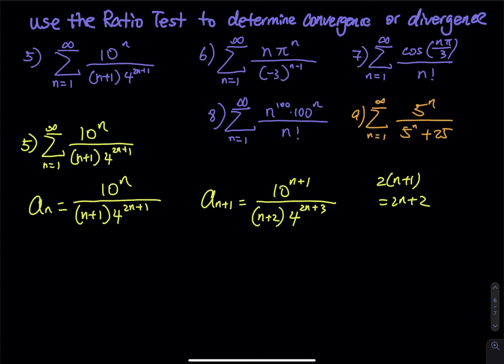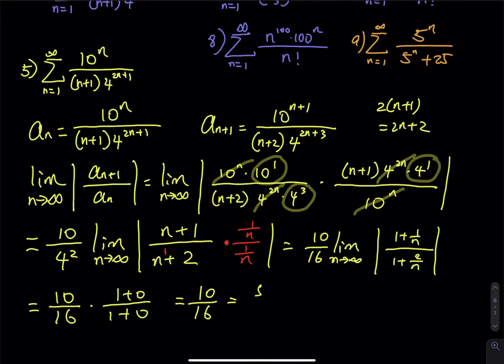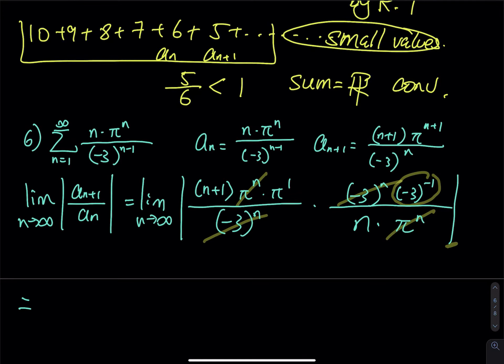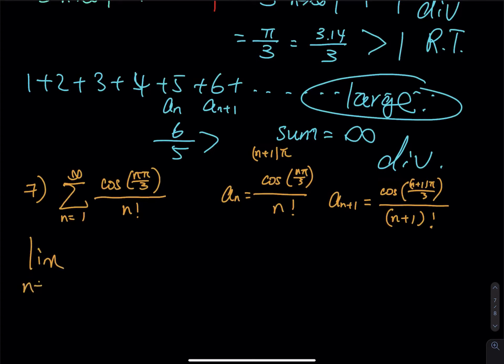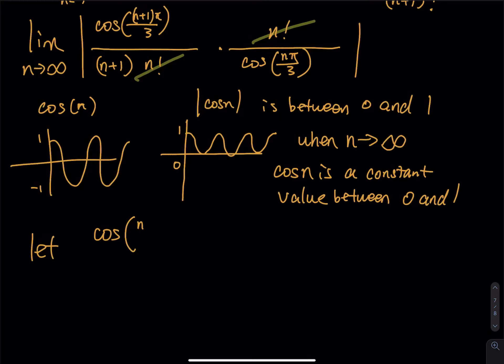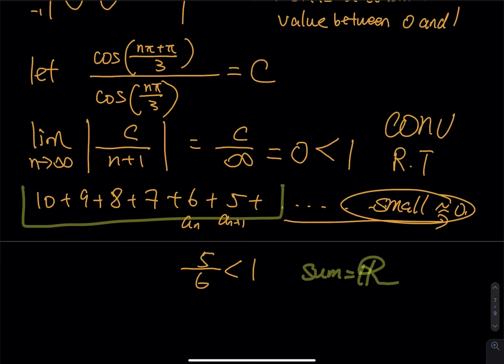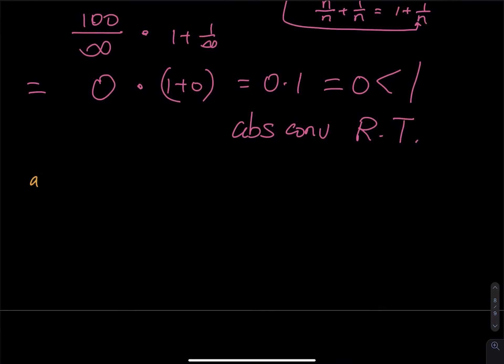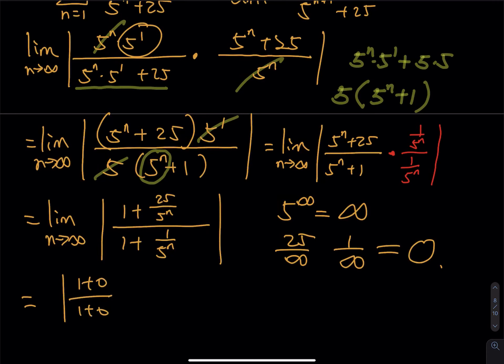11.6 Part 9/9: Excellent Examples that Helps You to Understand the Ratio Test | Integral Calculus